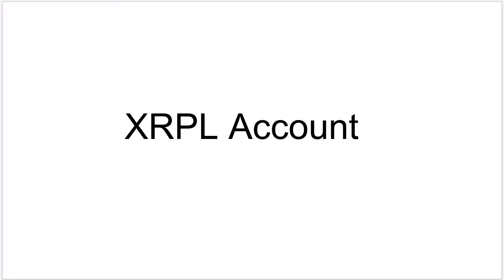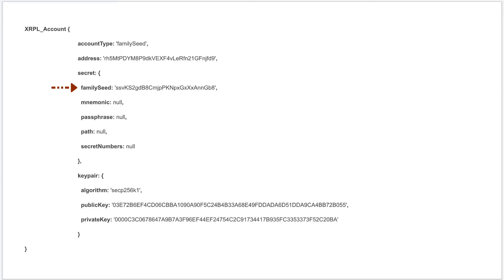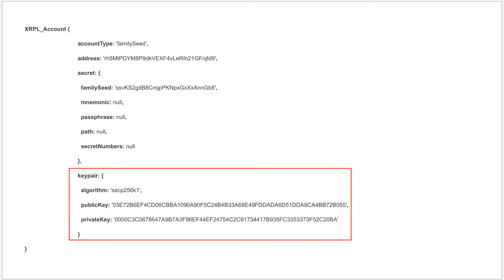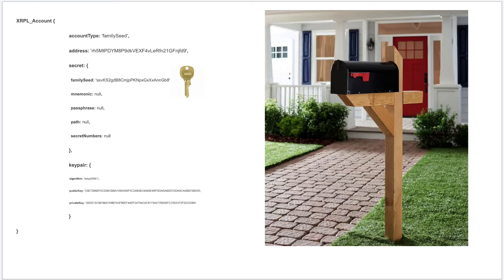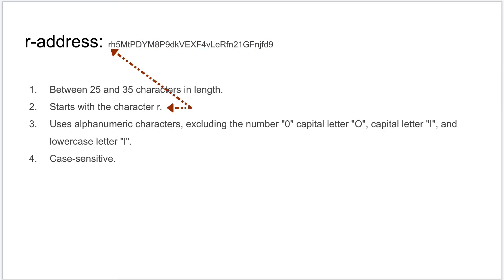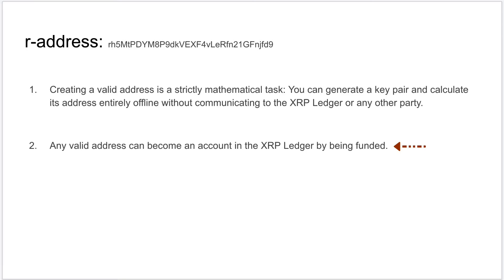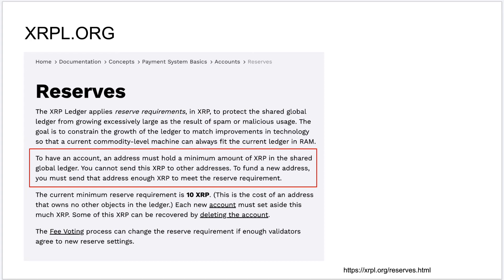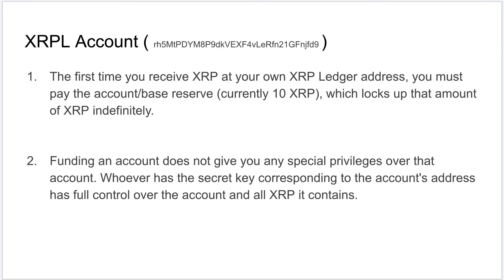3. Learning More About XRP Ledger Account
Conceptual overview of XRPL Account.

Topics covered
XRPL account generation.
Importance of secret key.
More about public address.
Activating An Account.
Account Reserve.